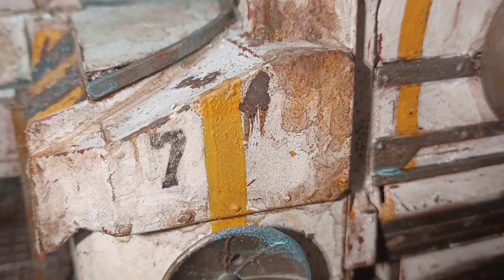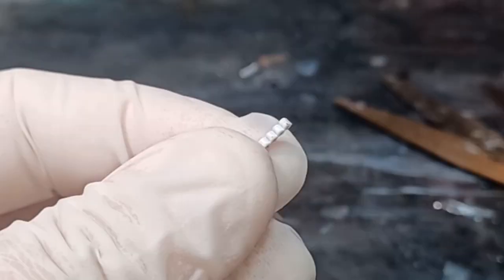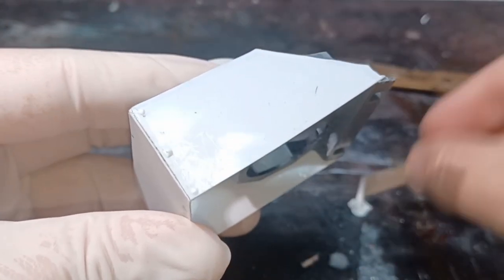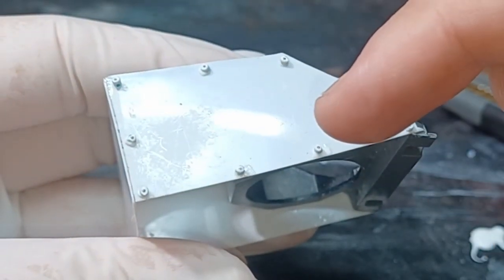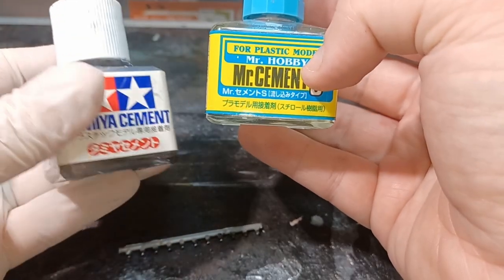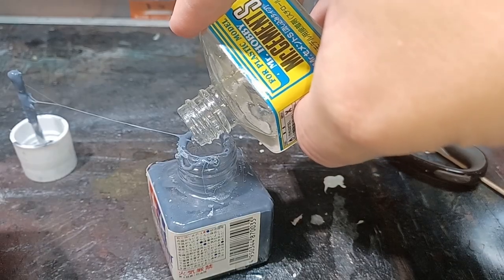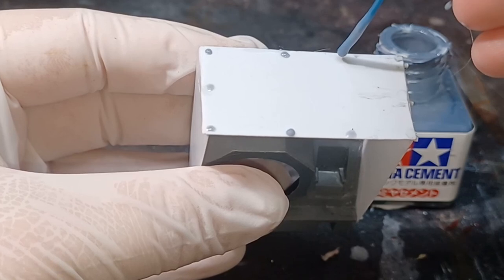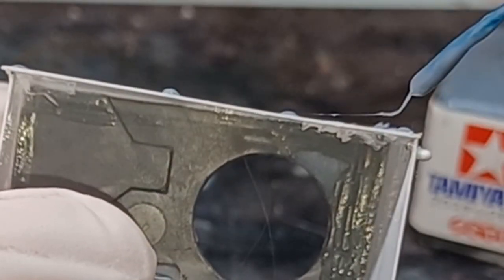Terrain tip- Rivets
In this video I go through  two methods I use to apply rivets to my terrain and miniatures. Be warned it can be very time-consuming and fiddly at times, but once applied adds a lot of realism to an armour plate or pipe.

Material used
Tamiya Plastic cement
Mr. Hobby Plastic cement
PVA Glue
Old electrical wire
Toothpick/Paper clip

Music

"Music -Inside Enemy lines by Karl Casey @ White Bat Audio"